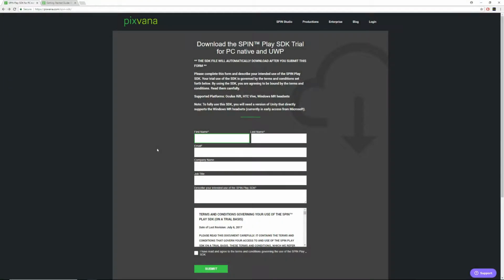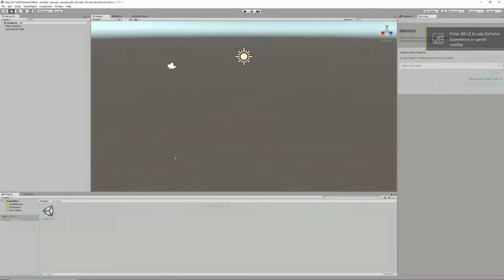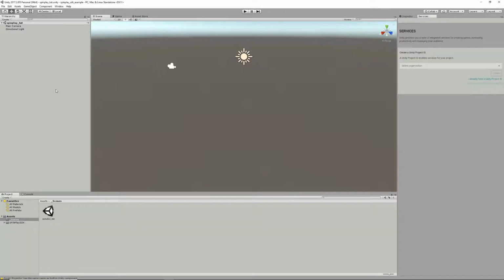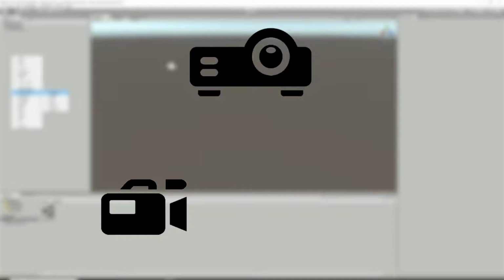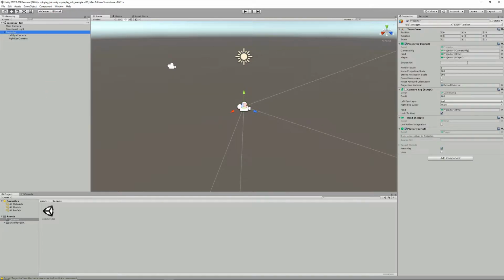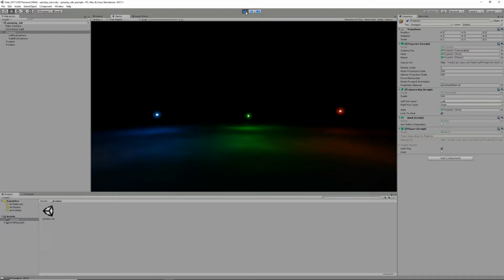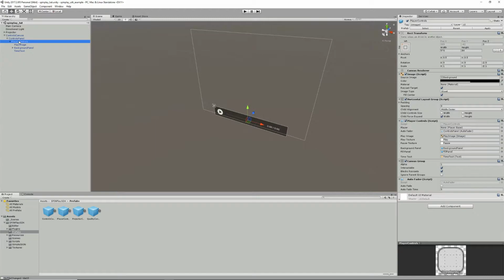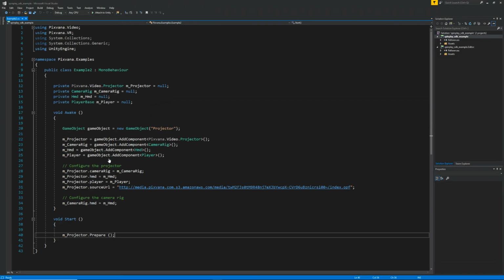Getting Started with the SPIN Play Unity SDK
Pixvana's SPIN Play SDK makes it easy to develop custom streaming 360/VR video apps for PC and Android VR devices. Try for free: spin.pixvana.com